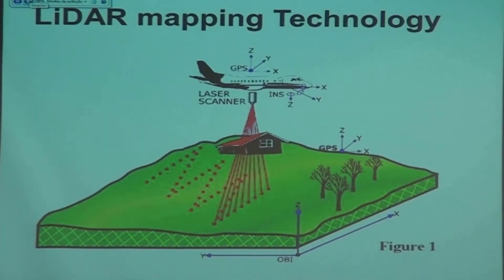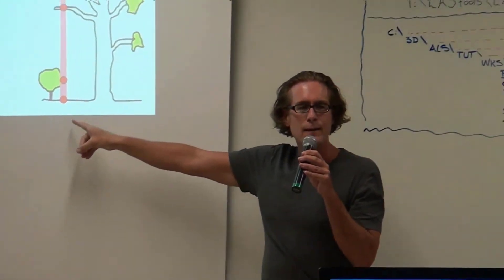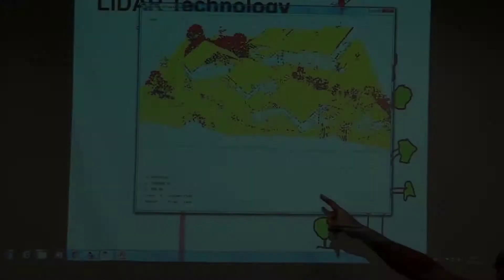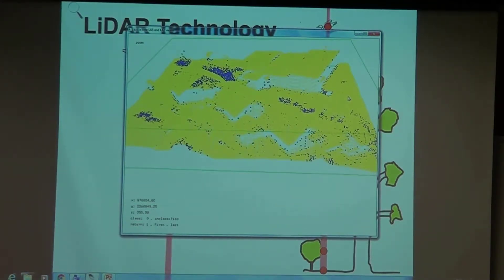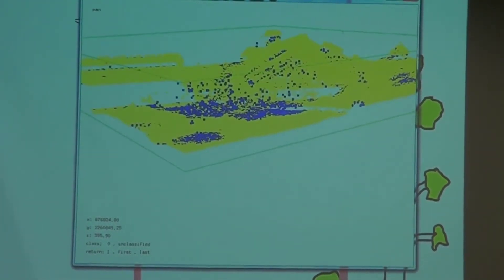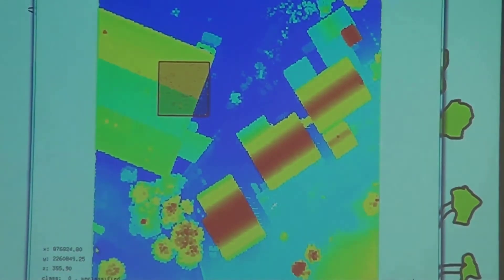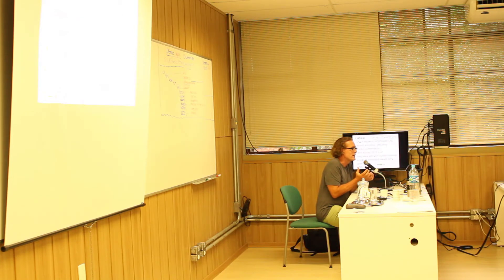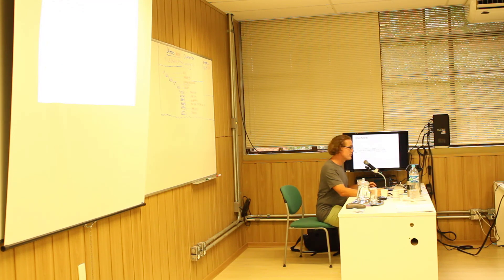Video 02 - pulses of light, returns, "dragons" and LAZ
Martin explains how LiDAR point clouds are generated. He also explains what are first, intermediate and last returns, and how he ended up creating the LAZ compressed format for LiDAR files.